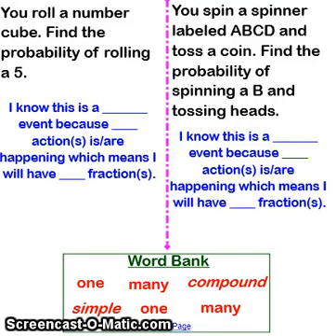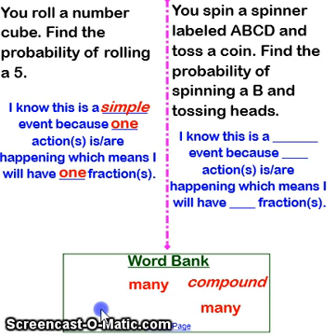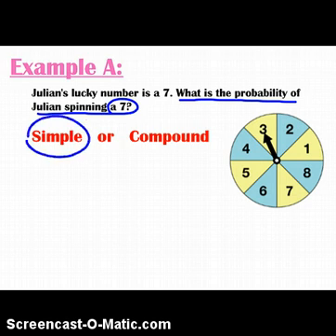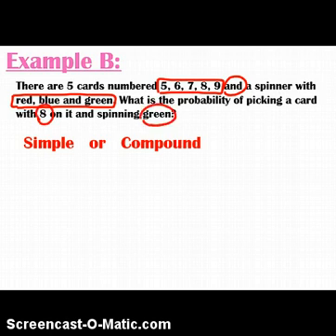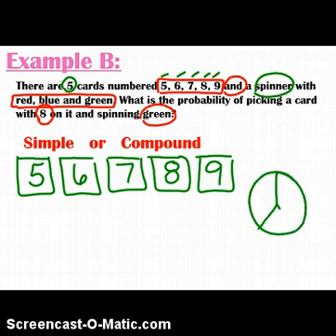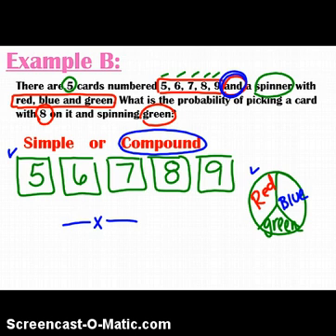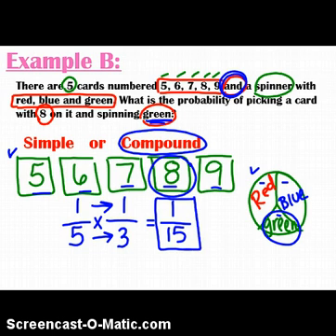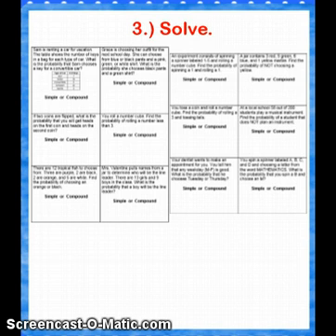Simple vs Compound Probability